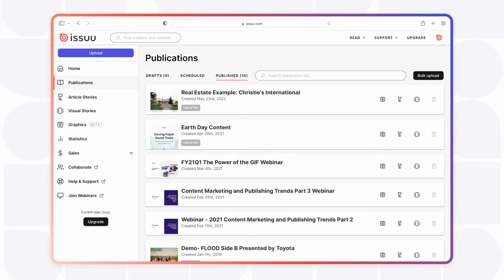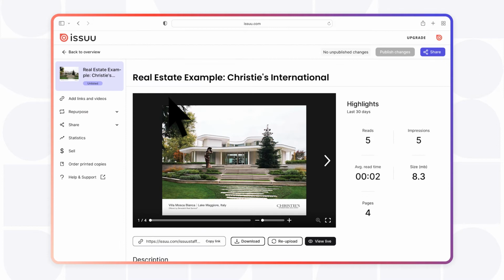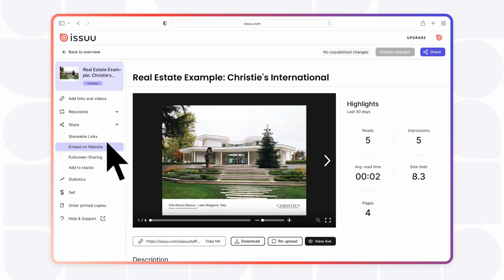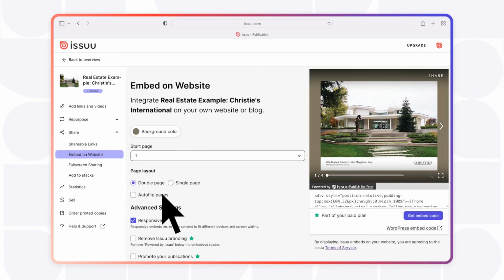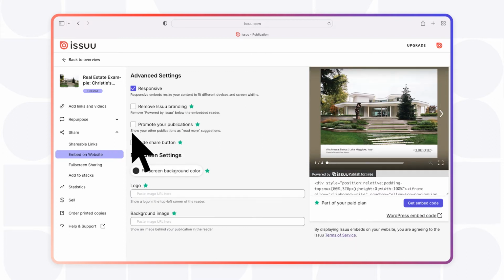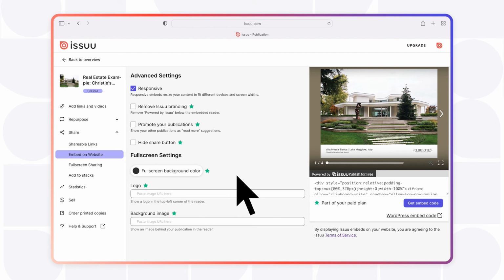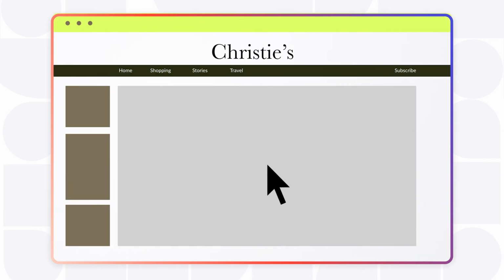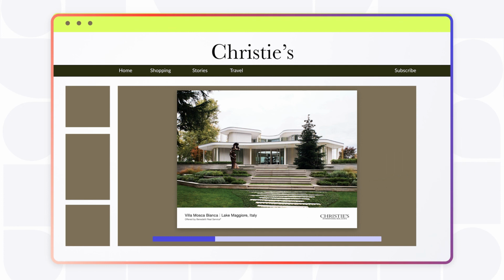How to Embed Publications on Your Website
Embed a PDF on your website in just a few clicks.

Our Embed feature makes it easy to upload a PDF to your website, where it will integrate seamlessly with your existing content.

Put your Issuu publication on your homepage or any page on your site.

Our Embed feature works with every major website builder: WordPress, Squarespace, Wix, etc.

We take care of everything code-related. All you need to do is grab the code and go.

You can embed a PDF to as many pages as you want.

Upload a PDF to your website’s homepage and make it the first thing visitors see. Or embed it on a product page to help readers get informed.

We make it easy to embed anywhere and everywhere.